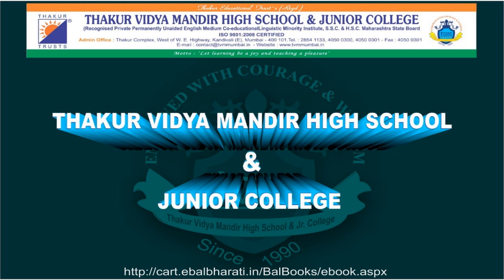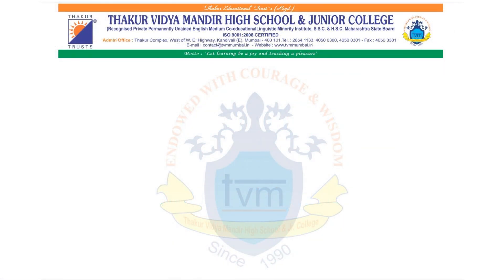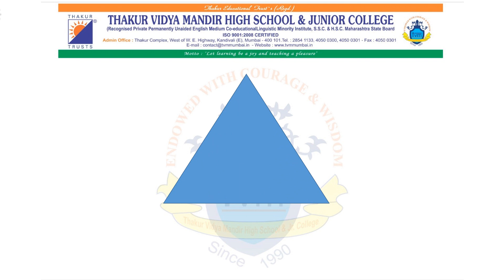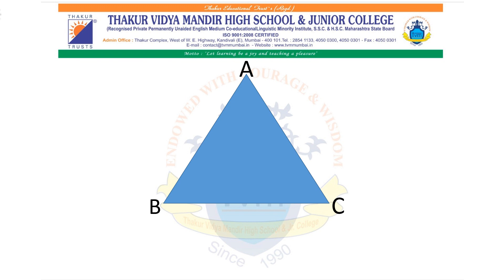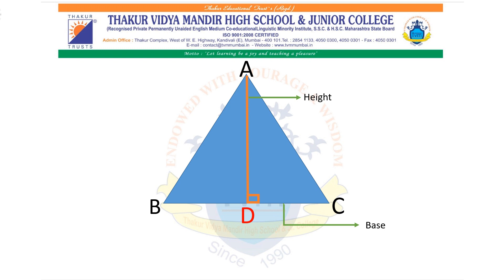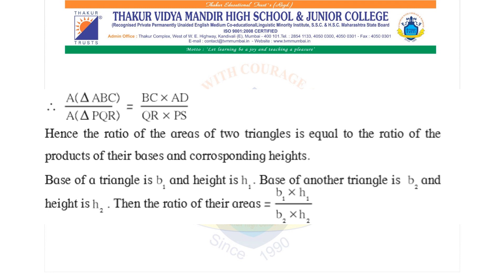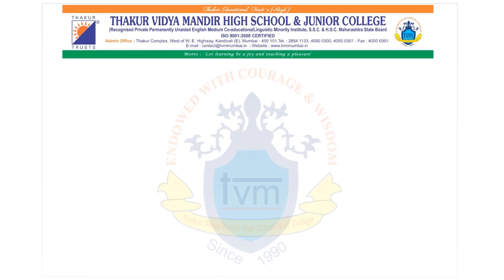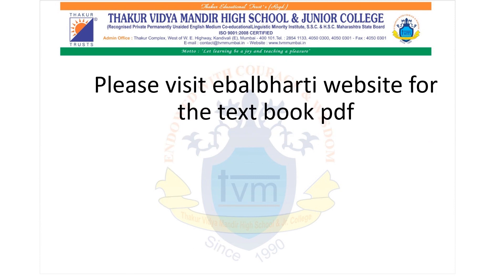TVMHS Std 10 Mathematics - 2 Similarity Part 1 by Shailesh Sir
Tvmhs goes online teaching
Subject : Mathematics-2
Std : 10
Topic : Similarity Part-1
Made by Shailesh Sir